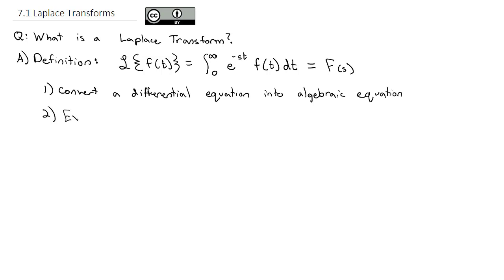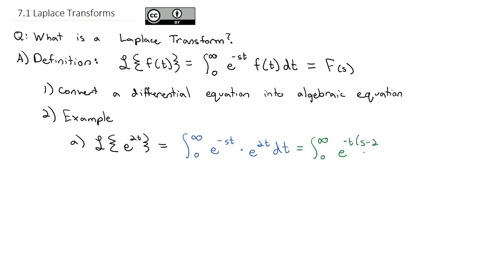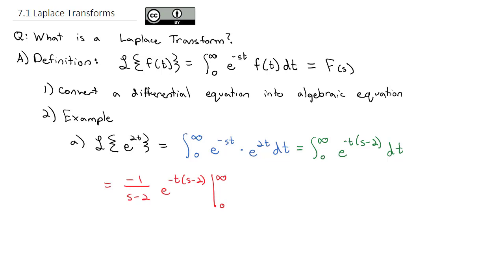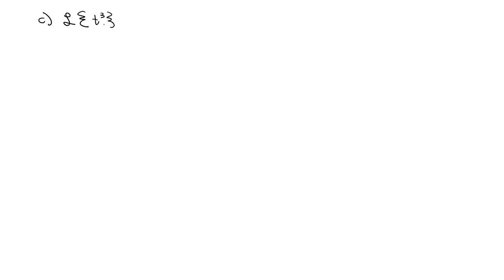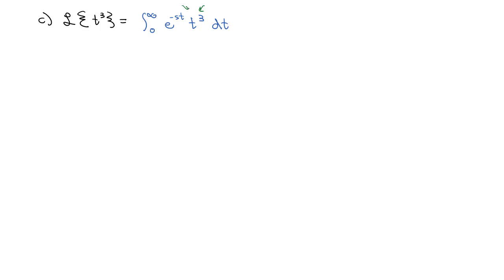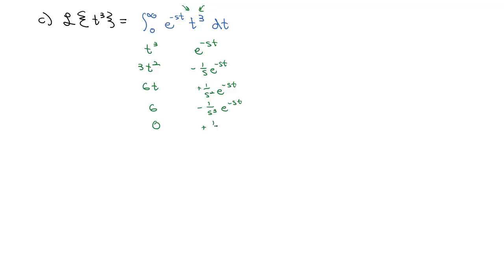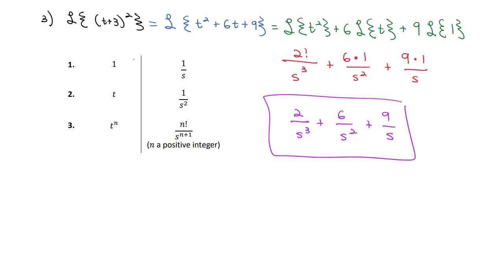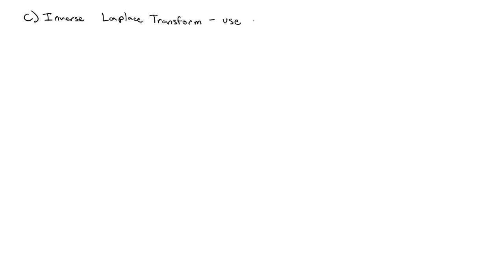7.1 Laplace Transforms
Transforming an expression from the differential equations world to the algebra world which will be easier to solve. This video focuses on transformations by definition and by table.